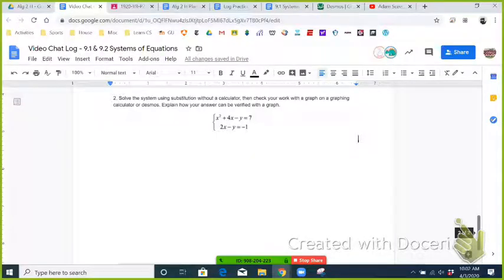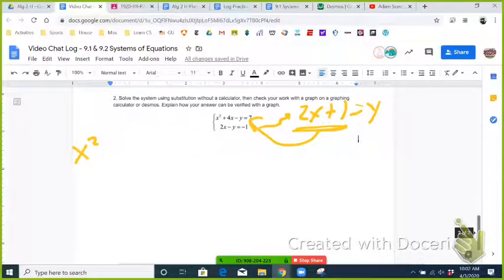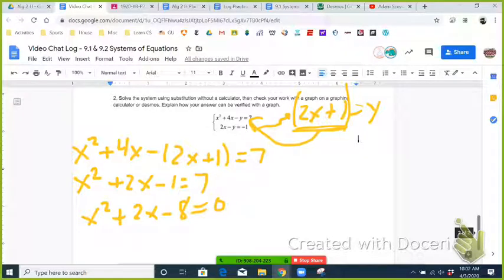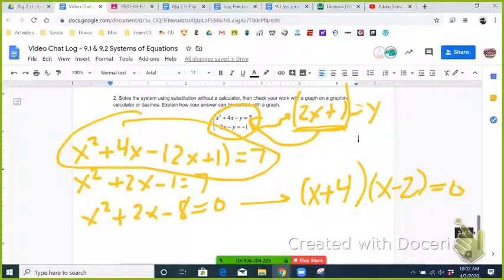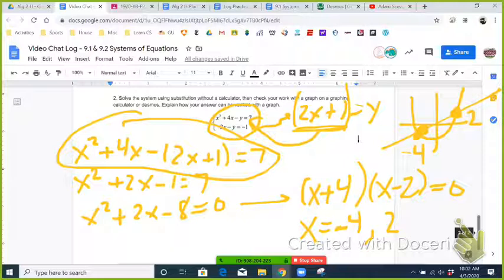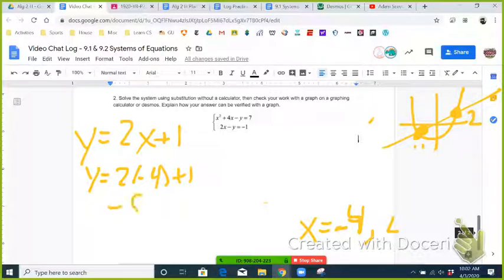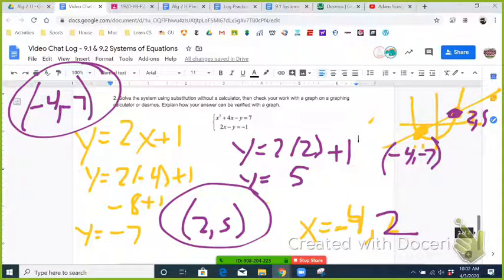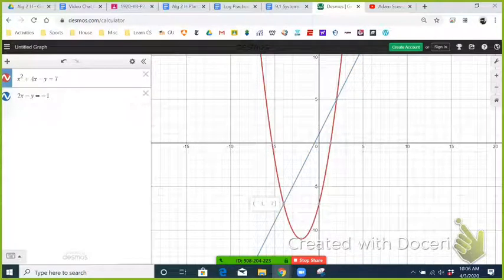(9.1 Alg 2 H, Investigation #2) Solving a non linear system with substitution, check with graph